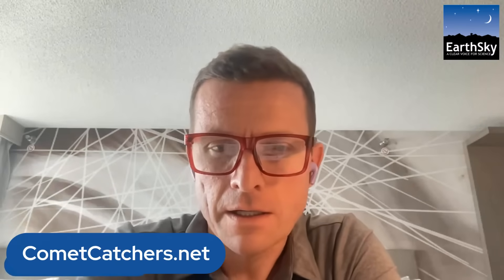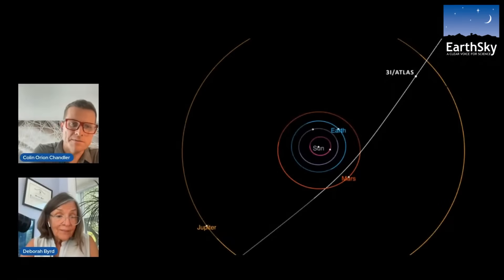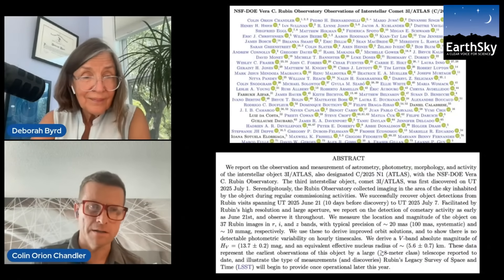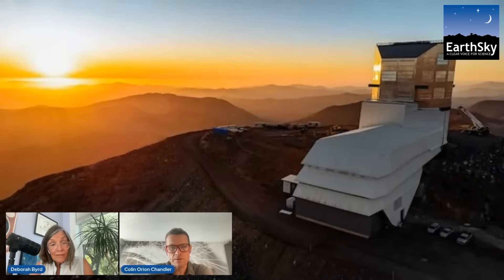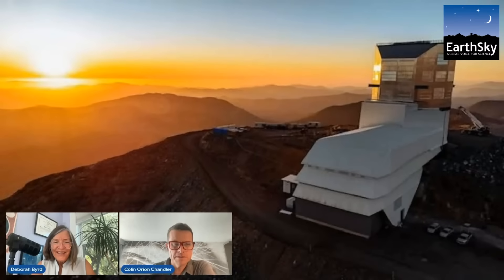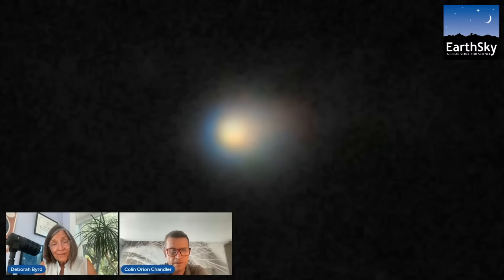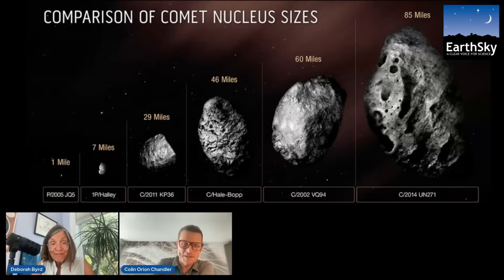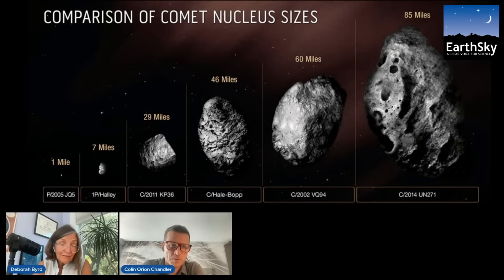New Size Estimate For Interstellar Object 3I/ATLAS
You've probably heard by now about the new interstellar object - an object from another star system - hurtling toward our sun. Earthly astronomers have named it 3I/ATLAS. It's only the 3rd-known interstellar object to visit our solar system, following 1I/ ‘Oumuamua and 2I/Borisov. The object was originally estimated to have a diameter of 20 km (12 miles). But the size of 3I/ATLAS has now been re-estimated at around 10 km (6 miles). Hear from one of the astronomers who helped refine 3I/ ATLAS's size estimate - Colin Orion Chandler of the DiRAC Institute of the University of Washington - speaking with EarthSky's Deborah Byrd.

Colin's recent paper on 3I/ATLAS is here: NSF-DOE Vera C. Rubin Observatory Observations of Interstellar Comet 3I/ATLAS (C/2025 N1)